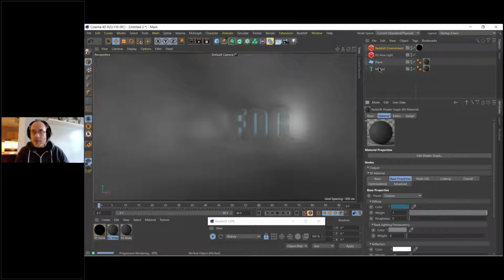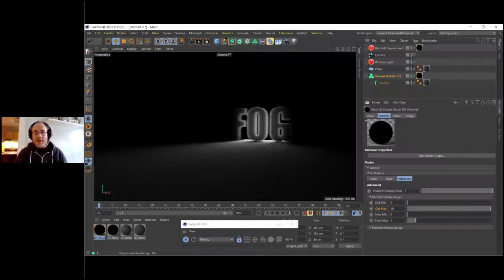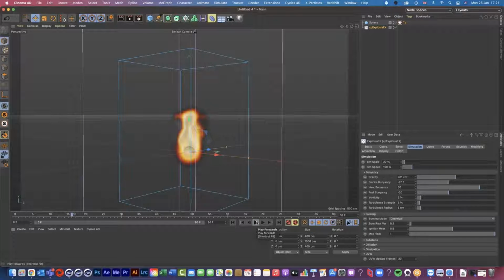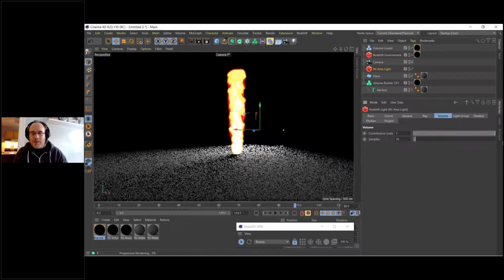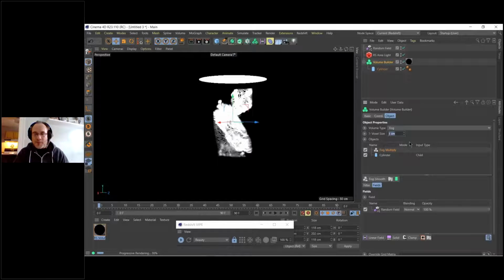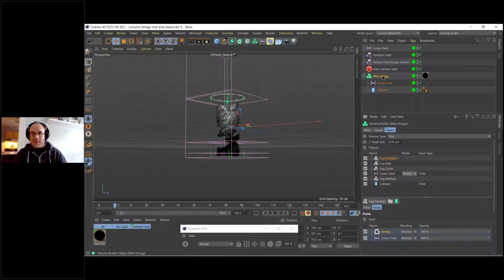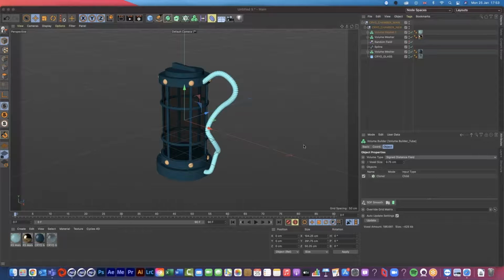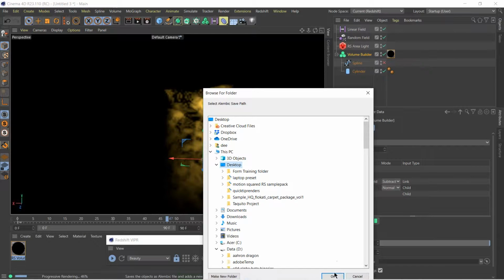C4D Volume Builder Workflows (4 of 4)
Join us as the Maxon Training Team take a deep dive into the Cinema 4D Volume Builder, where you'll learn how to prepare meshes for 3D printing, develop workflows for sculpting, find out how to use Volumes to make particles, traced splines and fields, and discover multiple ways of using Volumes for Motion Graphics. Let our expert trainers show you how you can use Volumes in completely new and creative ways, including how to setup and render light and fog Volumes to create Fire, Smoke, and Fog in Redshift.

In the fourth webinar of this series, you will see how Elly created a fire simulation using X-Particles and how she exported it for Darrin to use with Redshift. Darrin will also show you how to setup and render light Volumes and fog volumes to create Fire, Smoke, and Fog in Redshift.

The code is good for the next 100 orders. Free T-Shirt, you only need to pay for the shipping (@$4)

Students and teachers can apply for Cinema 4D, Redshift and Red Giant 6-month free student/instructor licenses: